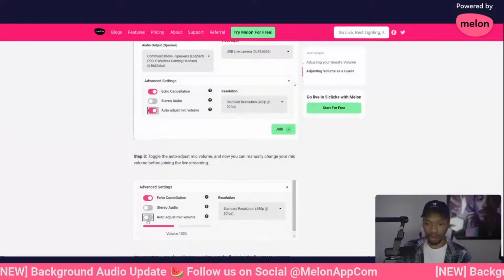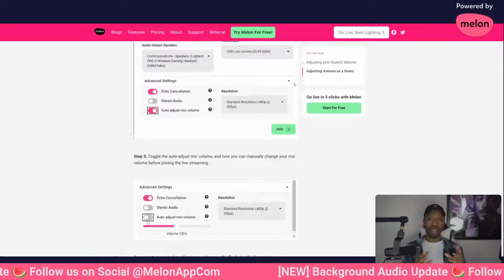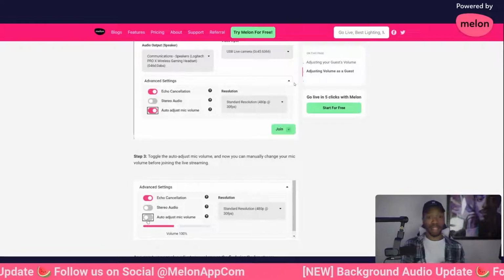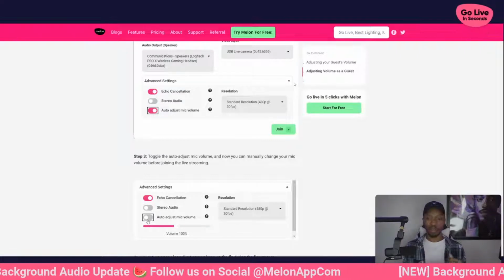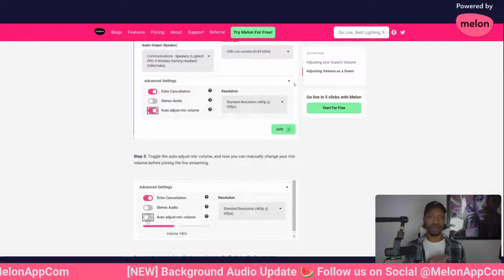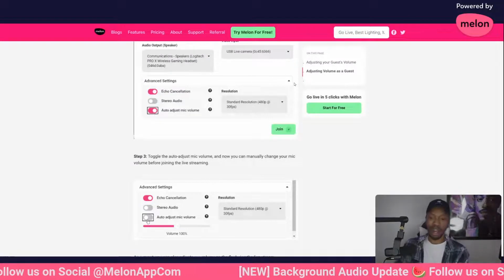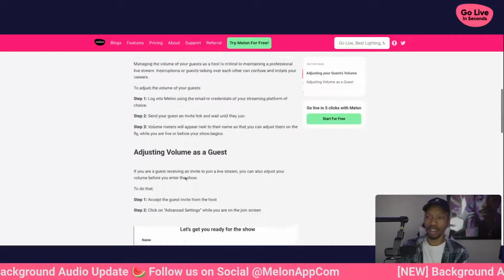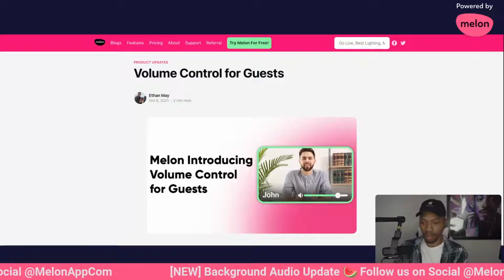Tips for Improving Your Audio Quality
In this episode of Melon Live, we discuss how to improve your audio quality for live streaming and video recordings. We cover topics such as choosing the right microphone, adjusting audio settings, and various tips and tricks for getting the best sound possible. Whether you're just getting started with live streaming or are a seasoned pro, this episode is sure to have something for you.